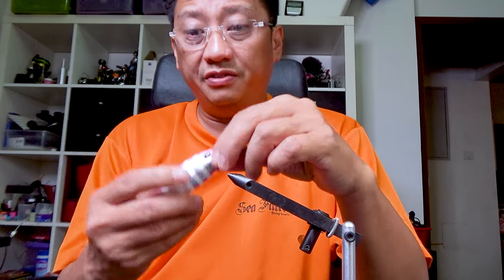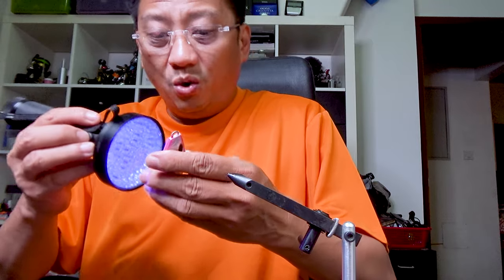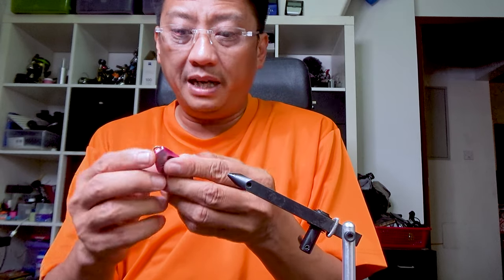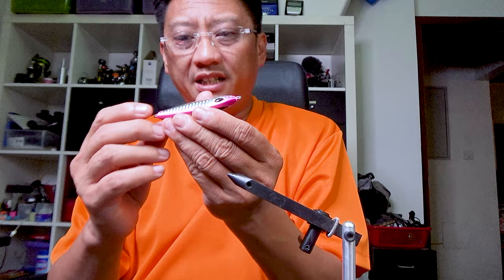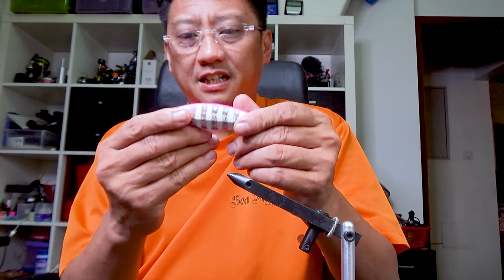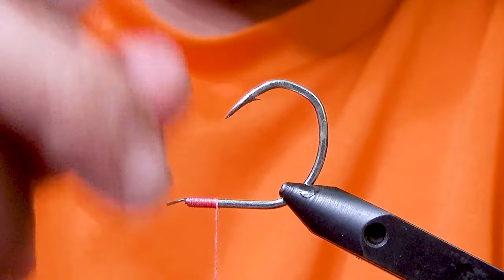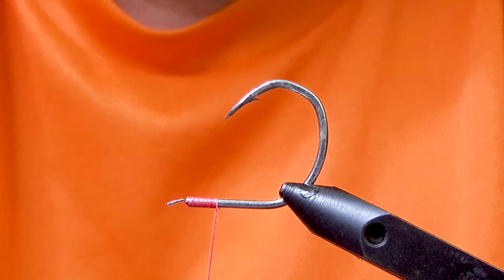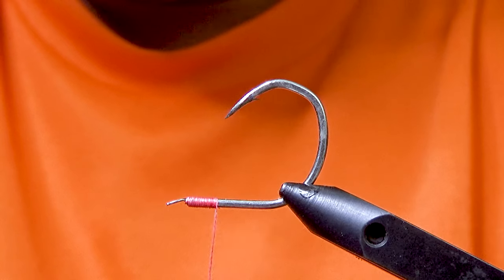HOW TO RIG A VERY SHORT SLOW JIG | STORM GOMOKU SLOW ROCKER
in this video, I show how you can rig a very short slow jig. Although not too common there are slow jigs that are just too short to be rigged with two tandem hooks - the slowrocker by Storm is a very good example. The Slow Rocker is a very short wide jig that excels in zero or very little current situations. It is an erratic moving jig with a long hang time that is perfect for situations where you want to linger in the strike zone longer.